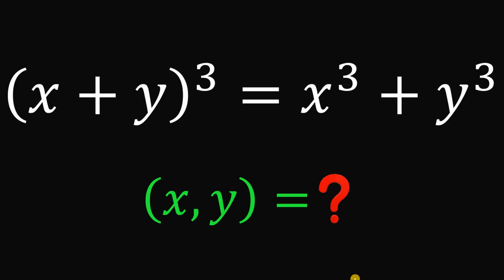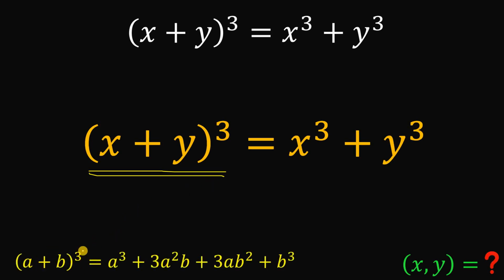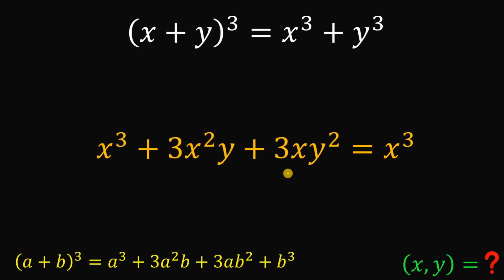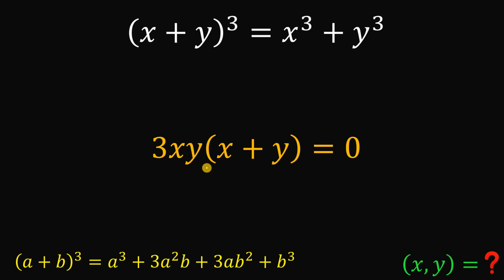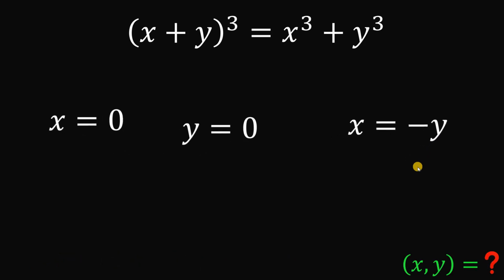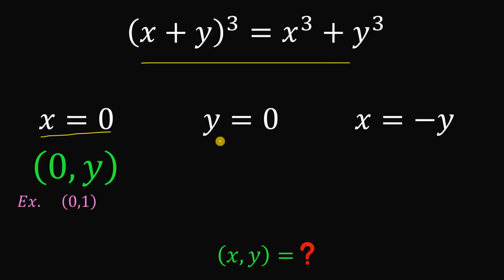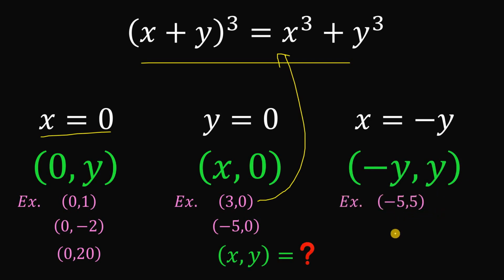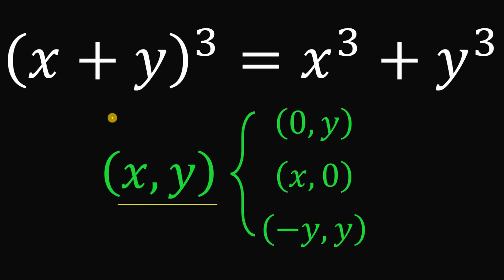A nice algebra puzzle: Find all pairs of x and y